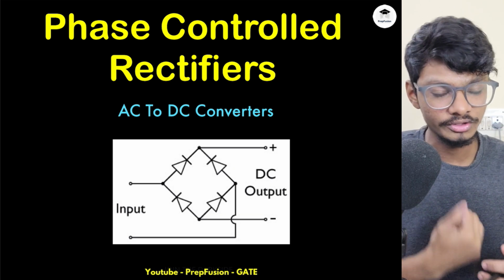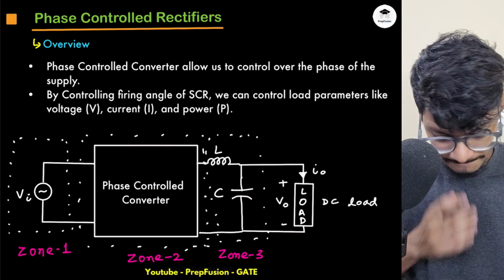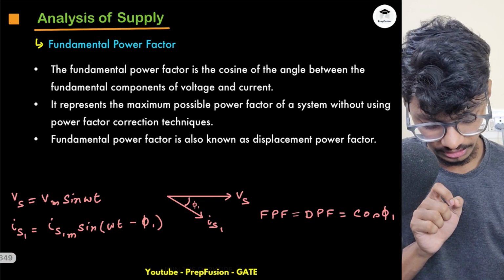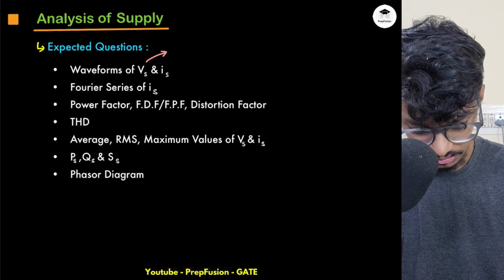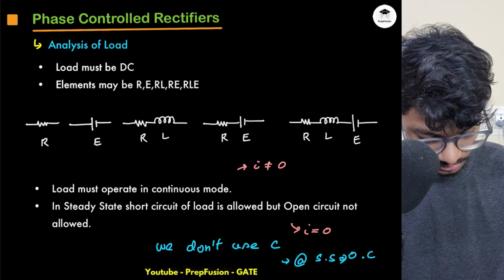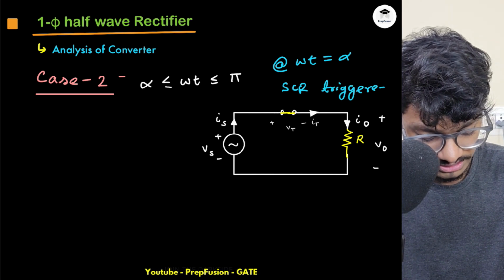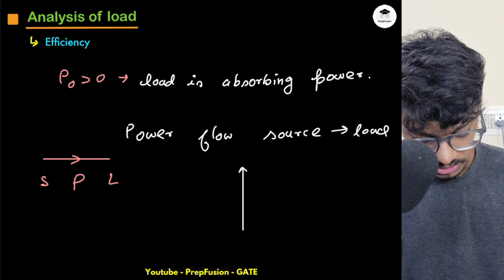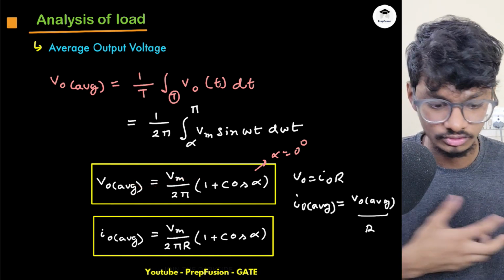Introduction To Phase Controlled Rectifiers || GATE 2025 || PrepFusion || Anish Saha